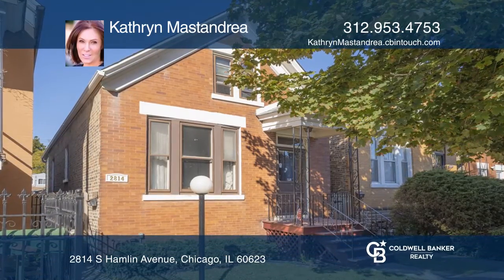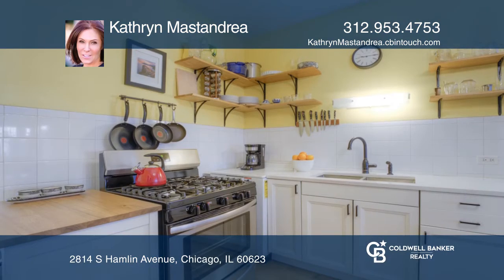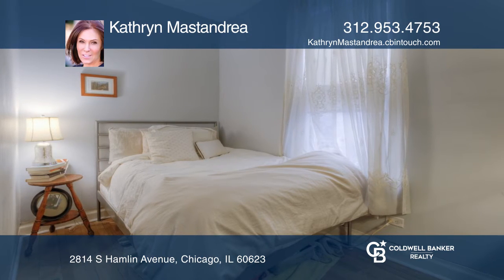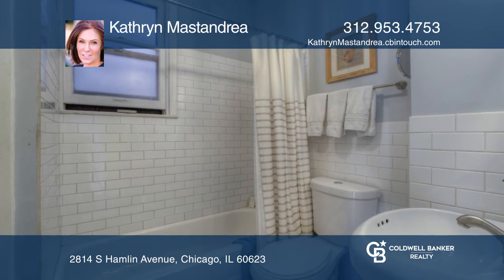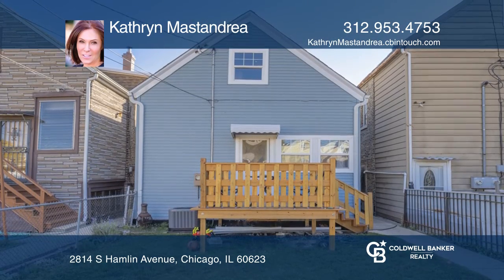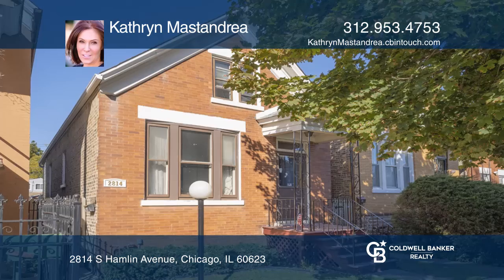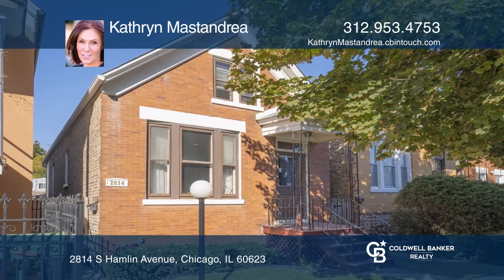2814 S Hamlin Avenue Chicago, IL | ColdwellBankerHomes.com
2814 S Hamlin Avenue, Chicago, IL

Welcome to this beautifully rehabbed brick home in Little Village. The home is located on and a quiet tree-lined street. Upon entry, youll be greeted by the refinished hardwood floors and windows that allow for plenty of natural light. Enjoy the open kitchen complete with new stainless steel applia